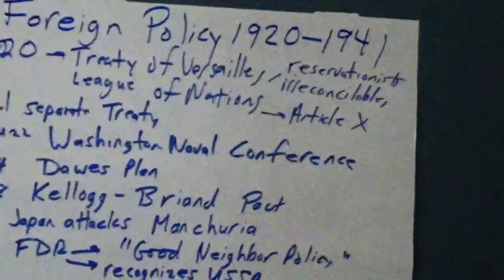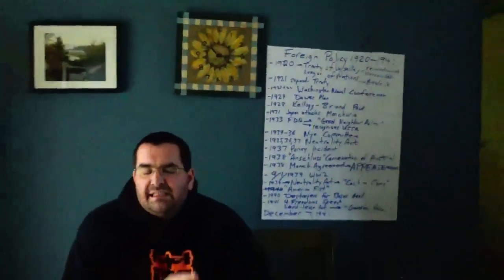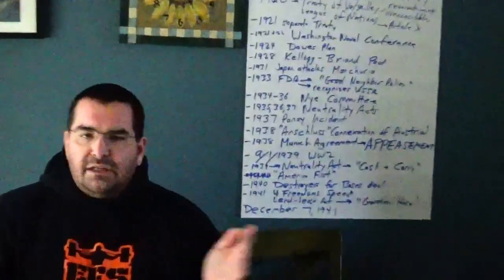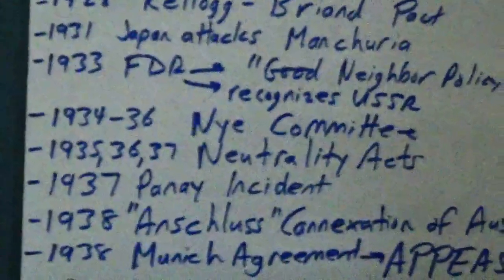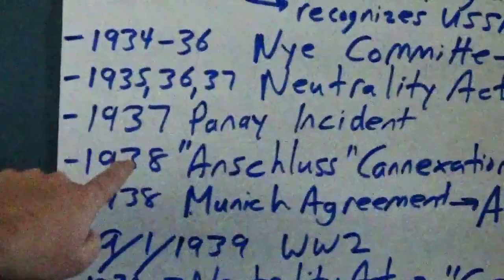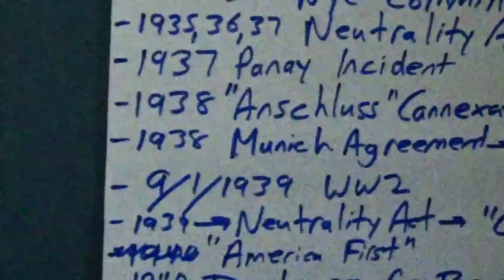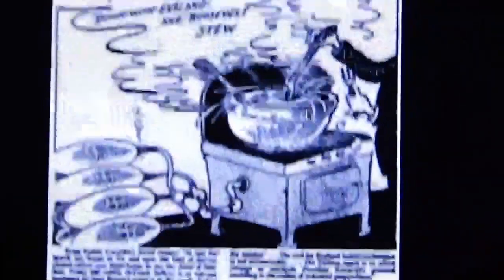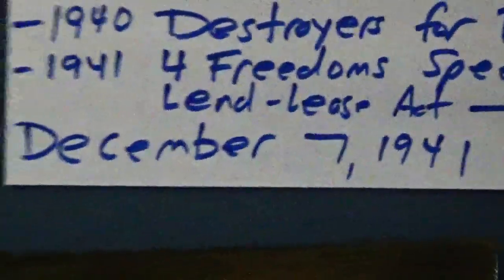APUSH: Foreign Policy Lecture (1920 - 1941)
Make sure to leave your questions in the parking lot after watching the lecture. I'll be sure to answer them in the next overtime session.